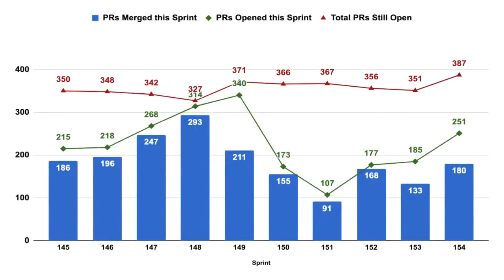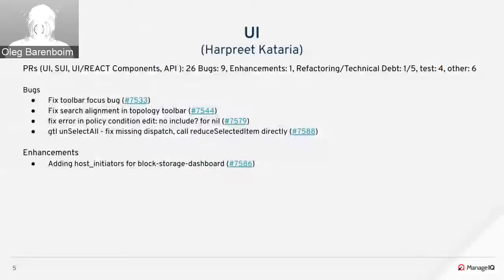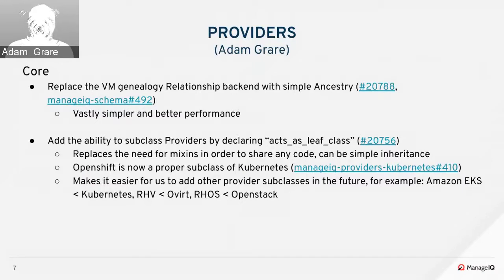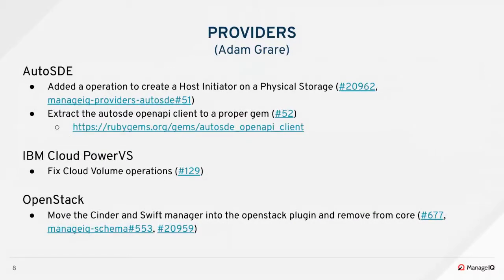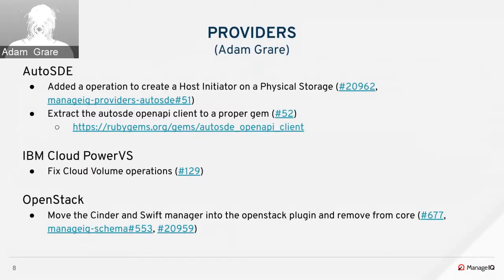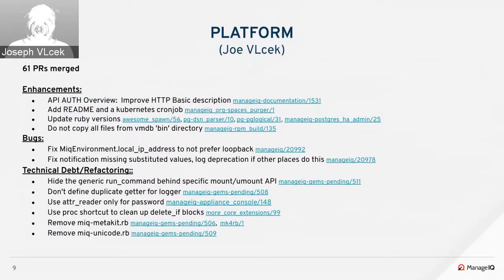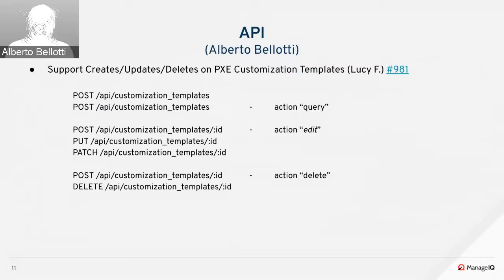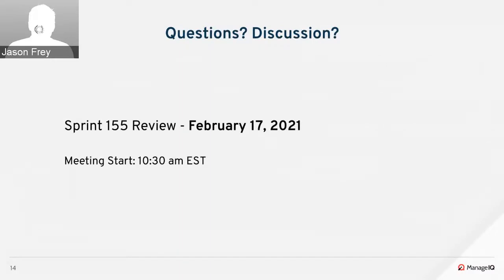Sprint 154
ManageIQ Sprint 154